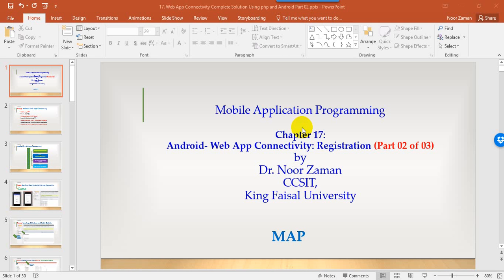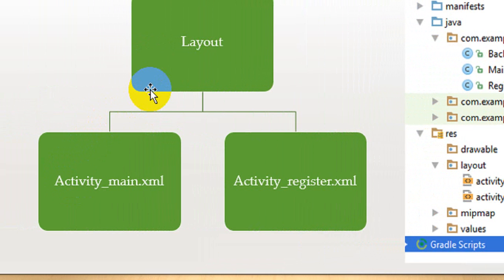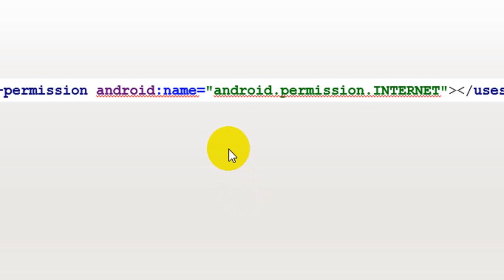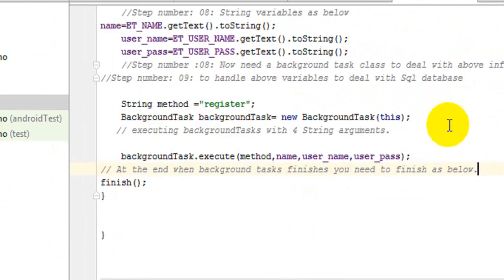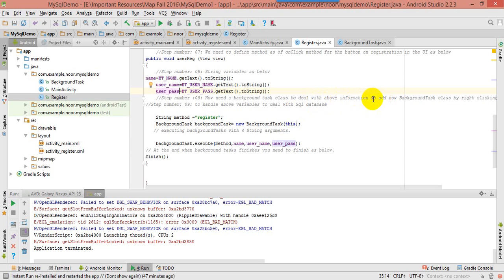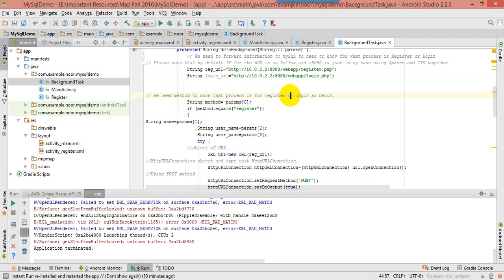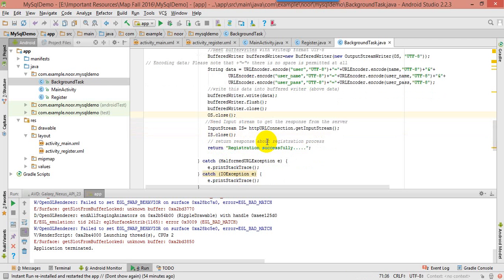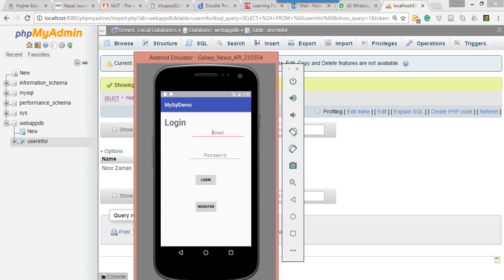02 Web App Connectivity Using php and Android Part 02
Android Web App Connectivity using PHP scripts and MySQL database through MyphpAmdin part 02.